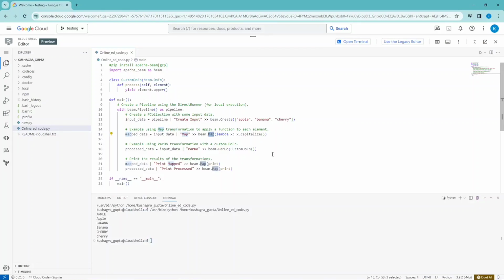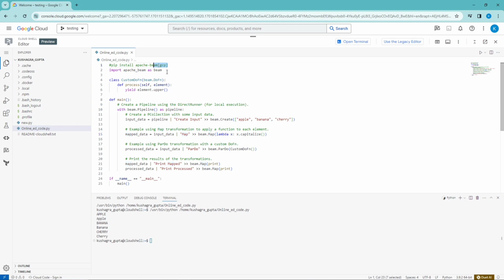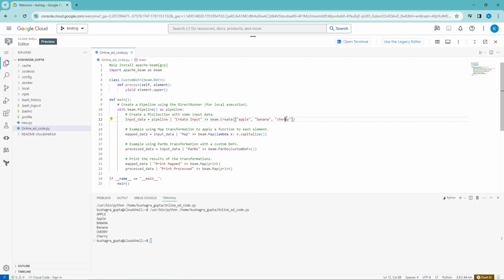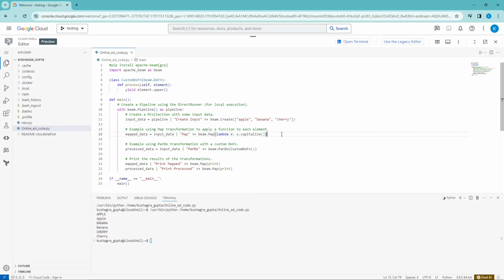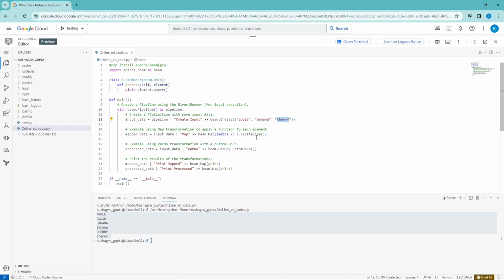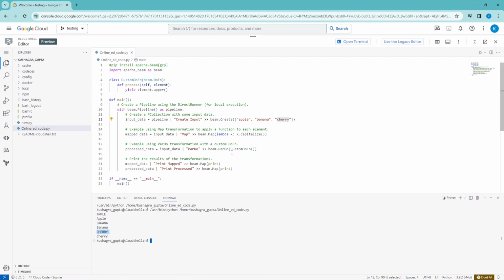Map Transformation | Dataflow [2024] | Google Cloud Data Engineer Course | Meghplat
🚀 Exploring the Map Transformation in Apache Beam | Dataflow 🌐

Dive into the world of data transformation with our comprehensive tutorial on the Map transformation in Apache Beam. Whether you're a data engineer, developer, or cloud enthusiast, this guide is designed to equip you with the knowledge to efficiently apply custom logic to each element of your data streams within Apache Beam pipelines.

📌 What You'll Explore:

Understanding the Map Transformation: Gain insights into the Map transform in Apache Beam, enabling you to apply a user-defined function to each element of your data streams.

Custom Data Processing Logic: Learn how to define and apply custom data processing logic using the Map transformation, facilitating tasks such as data cleaning, formatting, and enrichment.

Handling Complex Data Structures: Explore techniques for working with complex data structures within your PCollections, such as nested dictionaries or lists, and applying mapping functions to individual elements.

Parallel Execution: Discover how Apache Beam efficiently distributes the mapping function across multiple workers, enabling parallel execution and maximizing pipeline performance.

Real-world Use Cases: Gain insights into practical applications of the Map transformation in various domains, including text processing, data normalization, and feature engineering.

Perfect for data engineers, developers, and cloud enthusiasts eager to enhance their skills in data transformation and manipulation using the Map transformation in Apache Beam.
👩‍💻 Join us in mastering the art of data transformation with the Map transformation in Apache Beam!